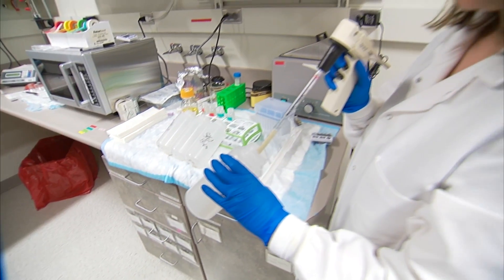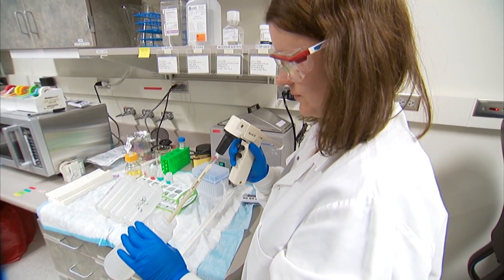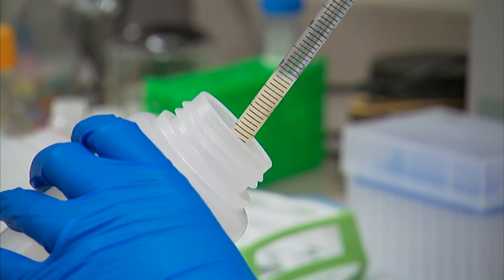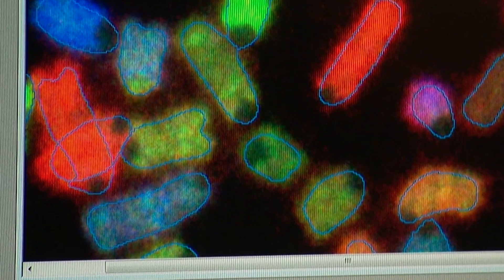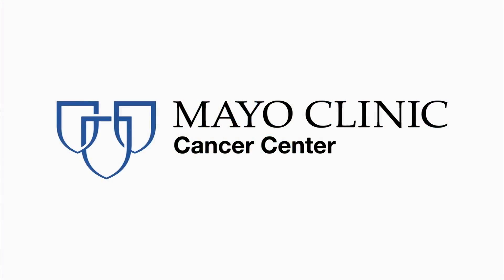Mayo Clinic Cancer Center Cytogenetics Core: A Virtual Tour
The Cytogenetics Core provides cytogenetic and molecular cytogenetic analysis of human and animal model research samples to Mayo Clinic Cancer Center investigators. Services include cell culture, routine chromosome analysis, DNA and RNA fluorescence in situ hybridization (FISH), spectral karyotyping (SKY) analysis of human and mouse metaphases and custom DNA probe production.